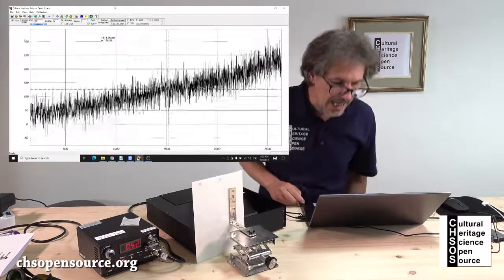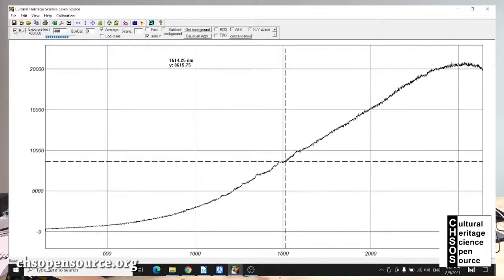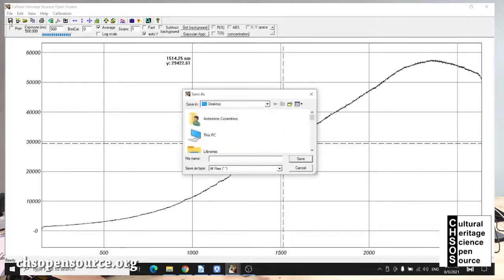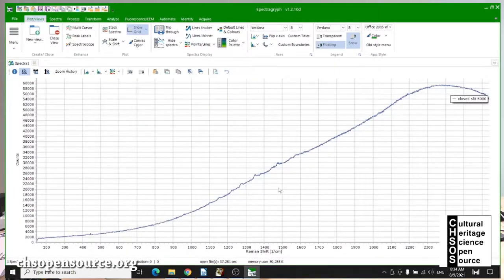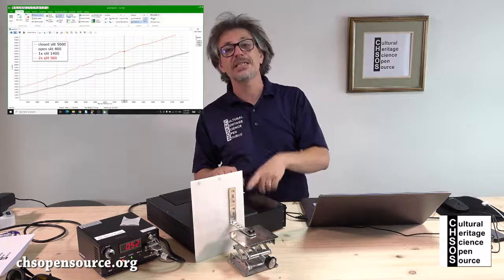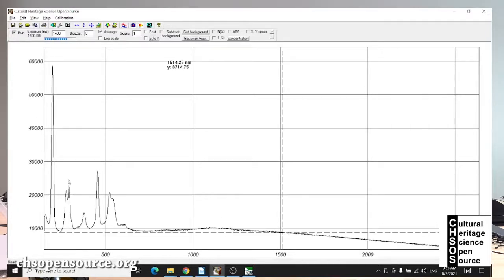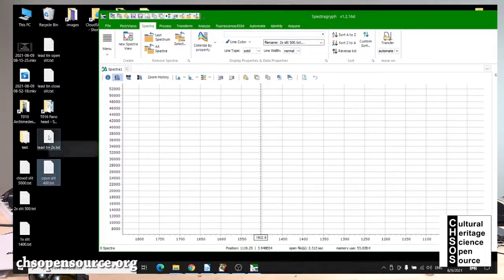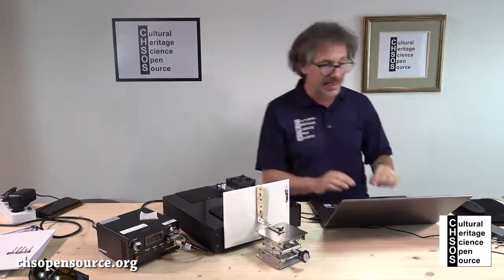ElviRa. The slit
We present our Raman (532 nm) Spectrometer, Elvira. Precise, easy to use, affordable, and packed with accessories for our daily work in technical art examination. This is our best choice for art professionals to start on Raman.
(175)